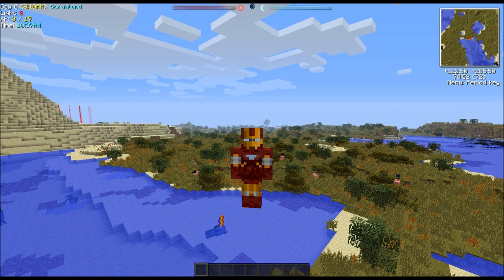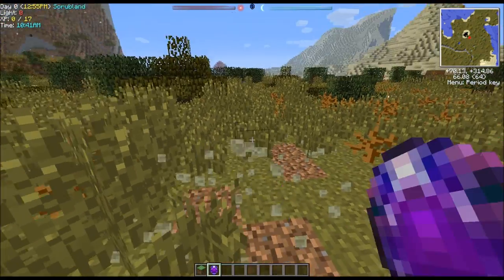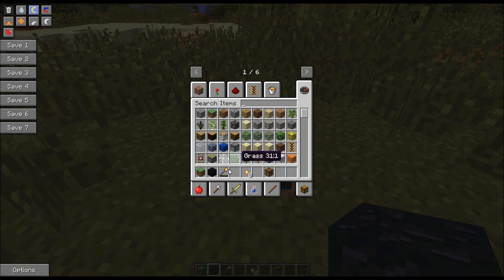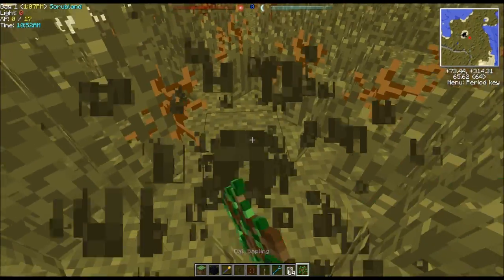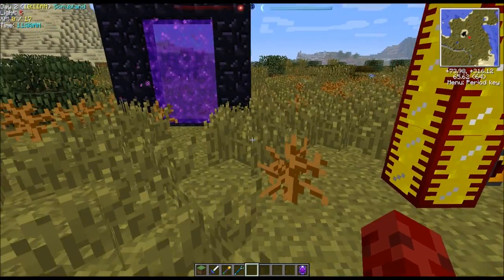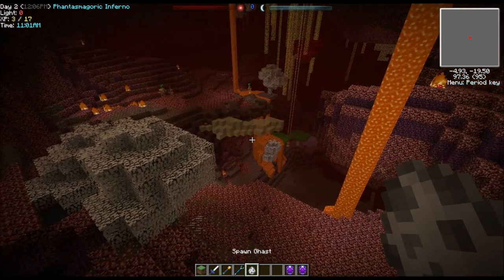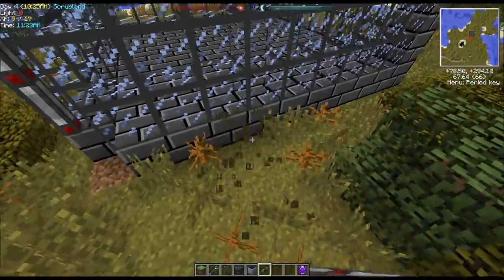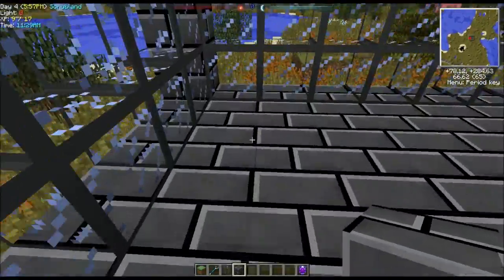Build Spotlight #7 - Ghast Box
Anyone who hates Ghasts and loves cheesy effects will love today's Build Spotlight! I call it, the GHAST BOX! For farming infinite ghast tears and gunpowder! A bit of a mid-game build, it's still one of my favorites! Hope you all enjoy it!